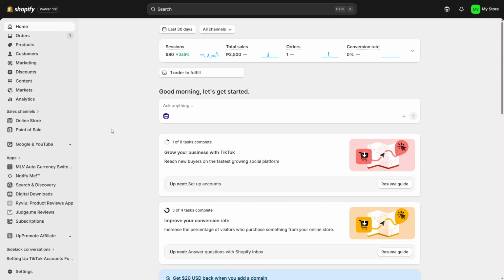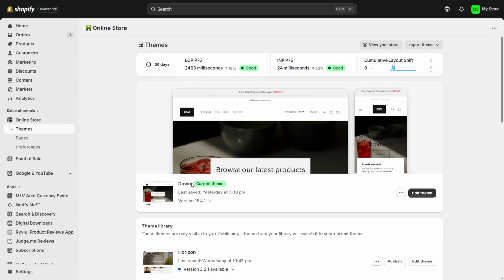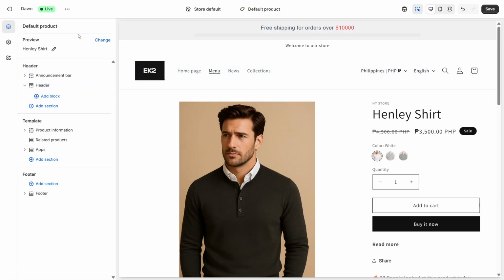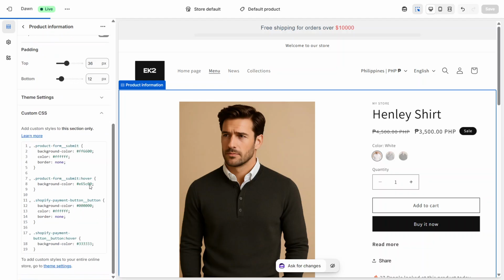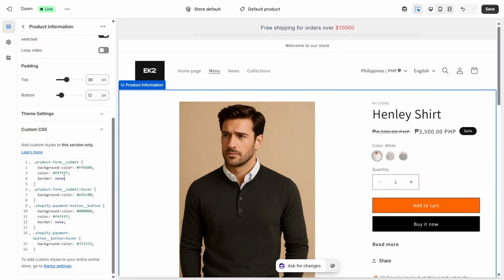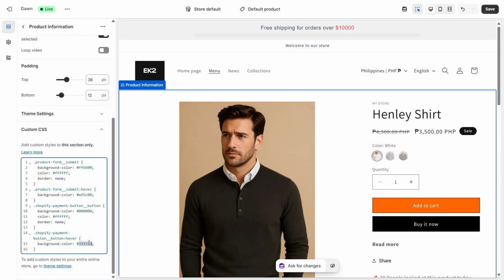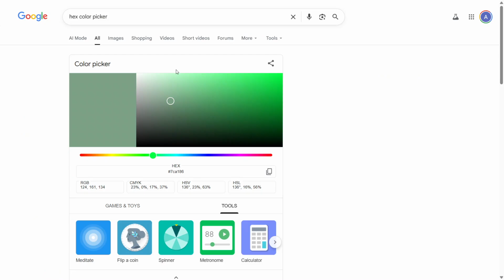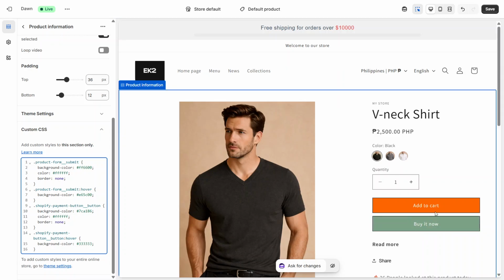How to Change Color of Buttons on the Dawn Theme in Shopify (2026) | Theme Editor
This video shows how to change color of buttons on the Dawn theme in Shopify using the correct method that works in 2026. You’ll learn where button colour settings are located in the Dawn theme and how Shopify controls primary and secondary button styles.
We walk through the theme editor step by step, showing how to change button colours globally and how those changes affect product pages, cart buttons, and call-to-action elements across your store. This is useful if your buttons don’t match your brand colours or aren’t standing out enough for conversions.
The tutorial matches the current Shopify interface and Dawn theme structure, so you can follow along exactly as shown without using custom code. Code snippets